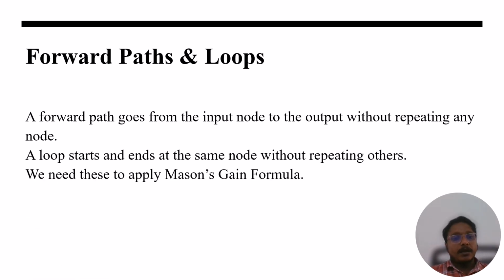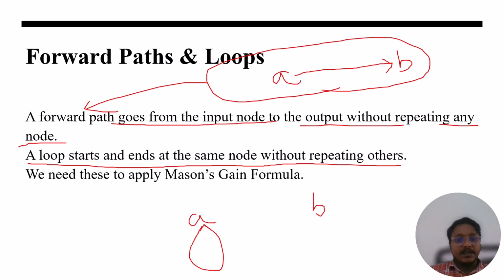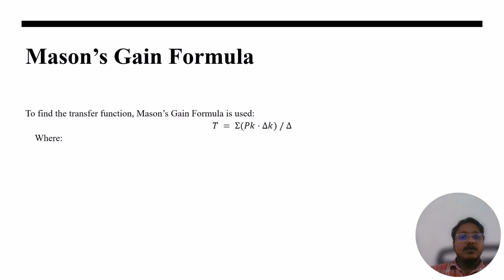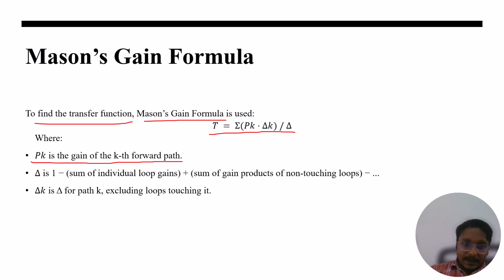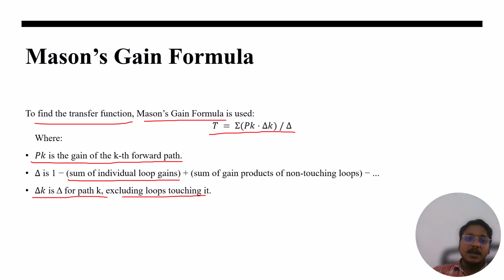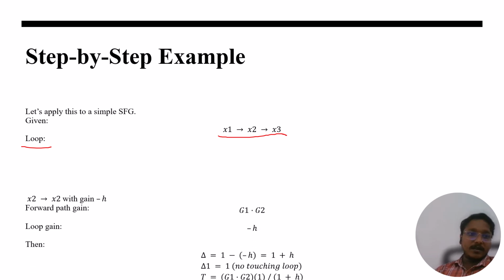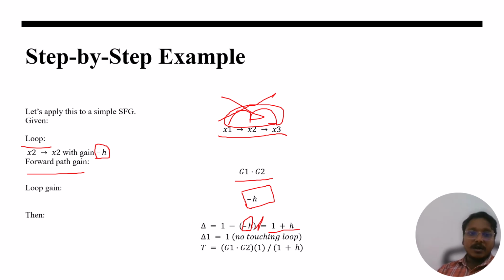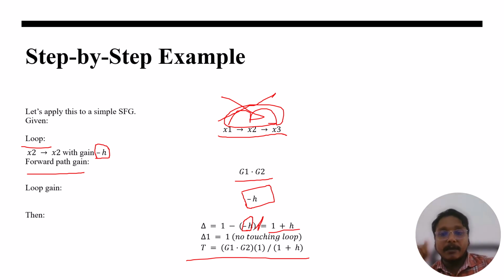Signal Flow Graphs || Examples || Control Systems || Mason Gain Formula